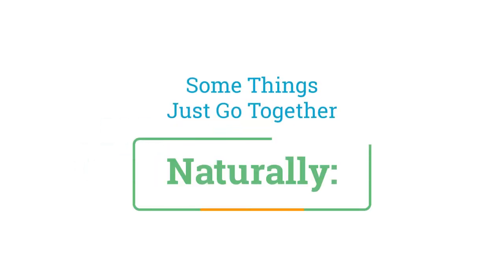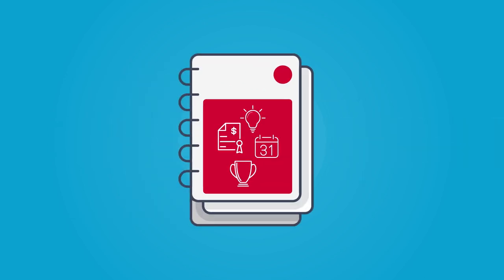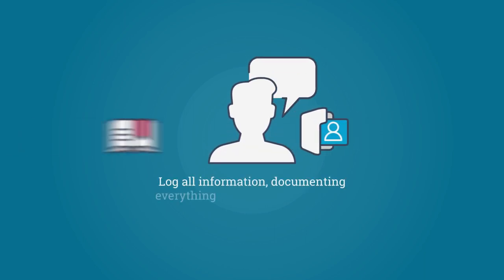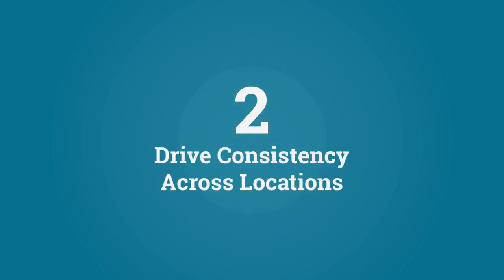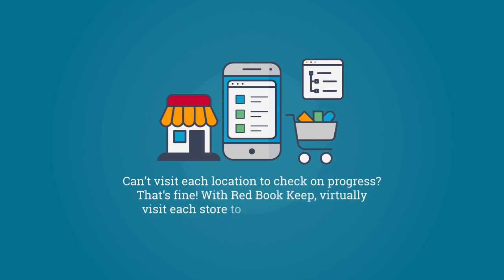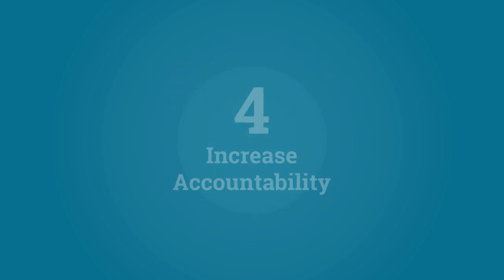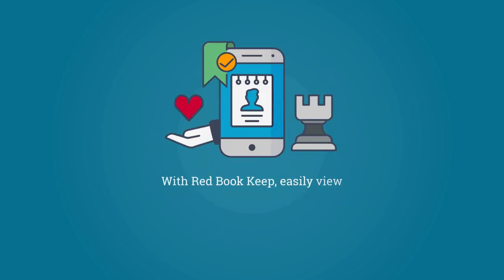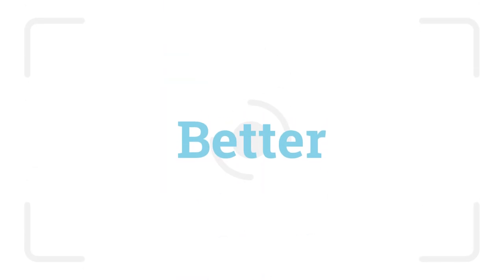Manager's Red Book Keep